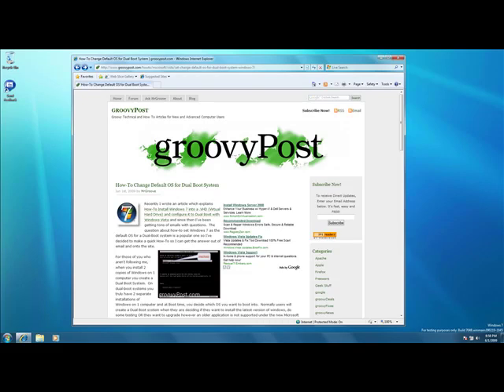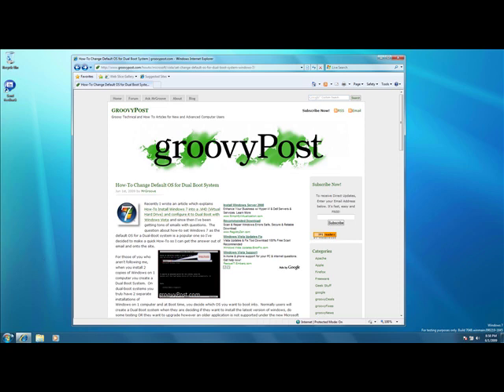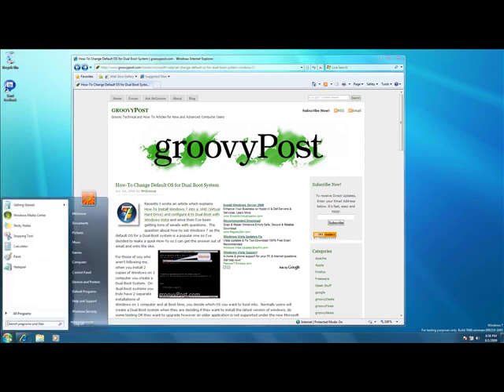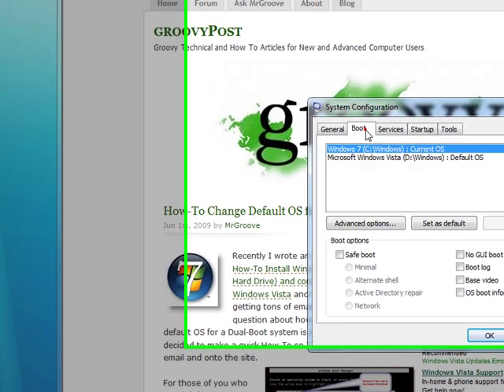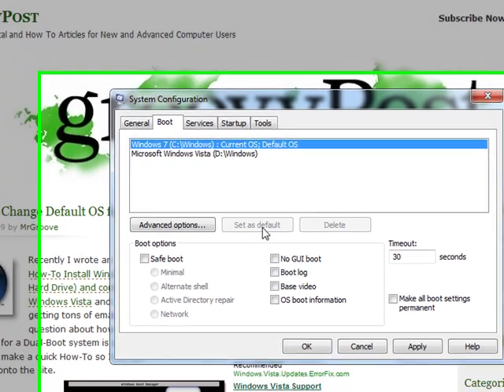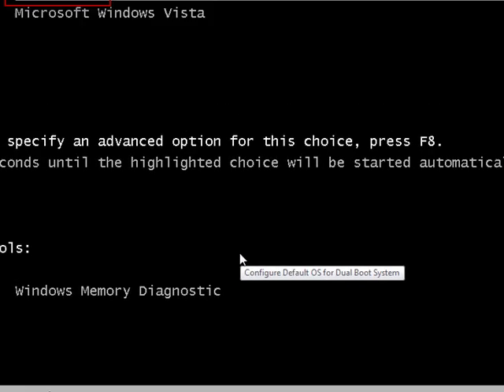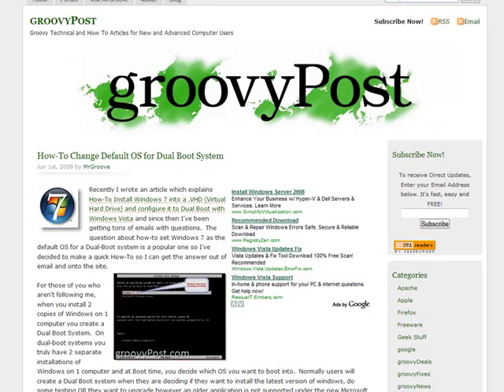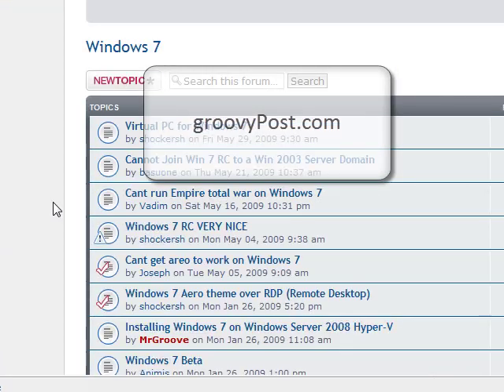How To Change Default OS for Dual Boot System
for full step-by-step tutorial.